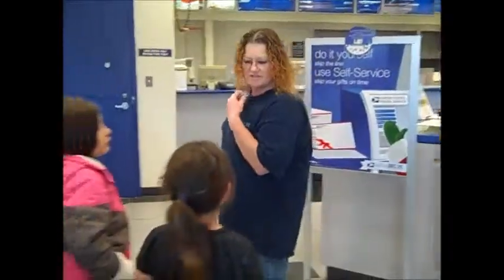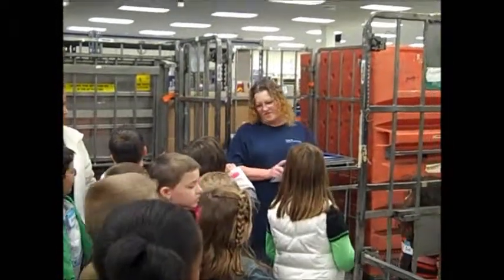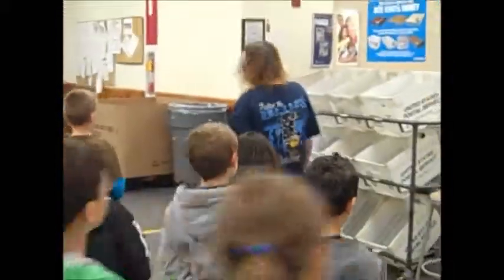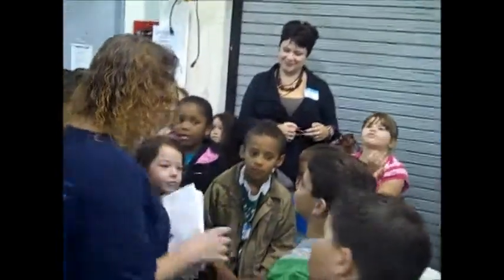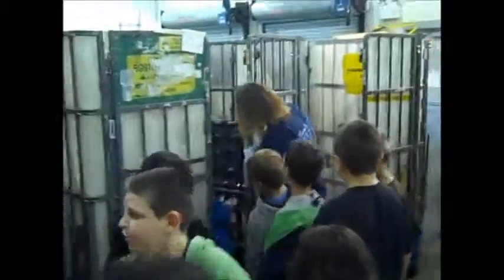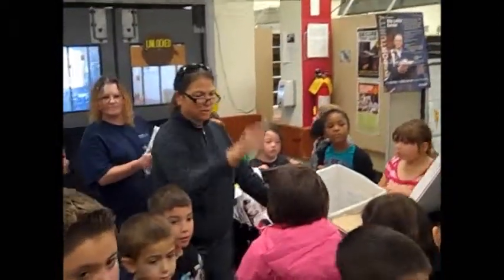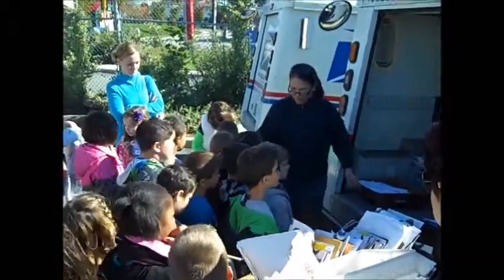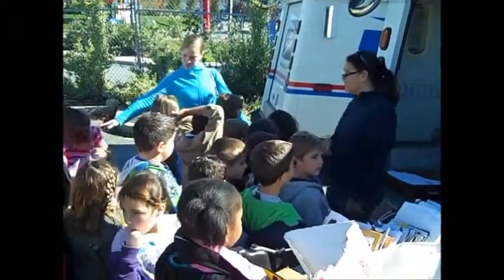Flashback: S. D. Barnes first graders visit the Johnston Post Office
Back in October, first graders from S. D. Barnes Elementary School visited the Mayor's office at town hall, the Johnston Police station, the Johnston Fire Department's headquarters and also the Johnston Post Office, shown here, where they were given a tour. Mrs. Alviti, their teacher, wrote a letter to each student, and mailed the envelopes while there.